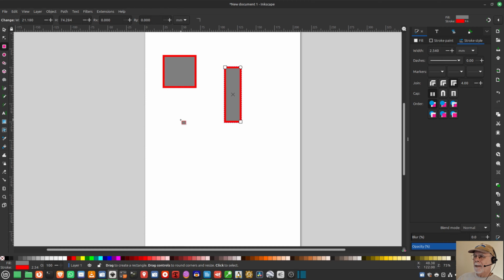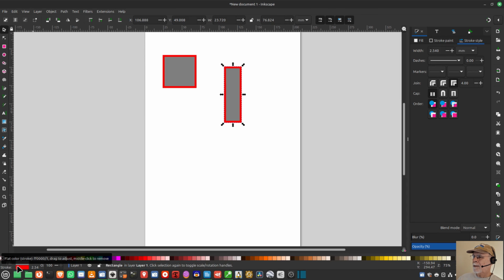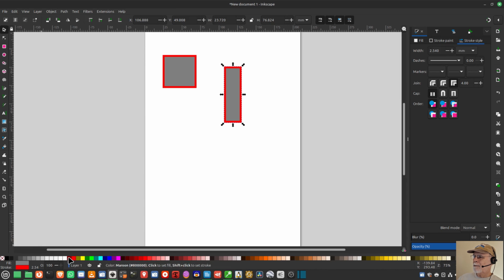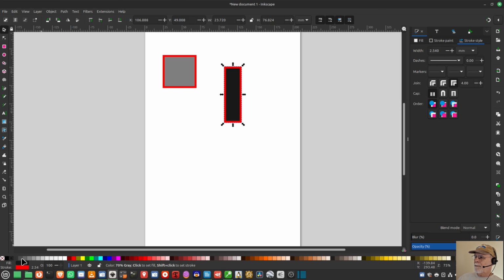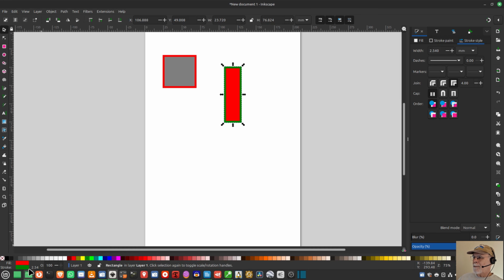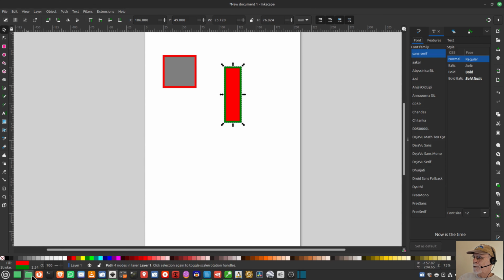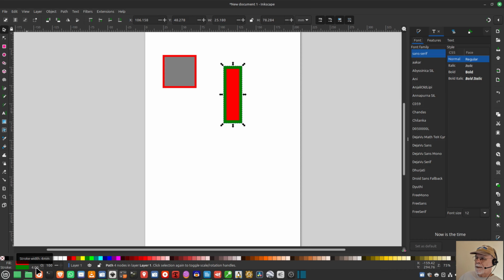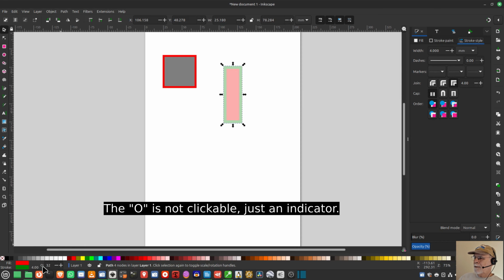Move to Linux Apps, where's the tool controls?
Those transitioning from Windows to Linux Mint will find many videos on the functionality of these Linux apps. We already know the functionality of similar windows apps. All we need is how to find  the tools and how these tools work. We already know how to use the tools to create things. The app videos you find on this channel will only address how to use the app tools so that you can do your own creations.